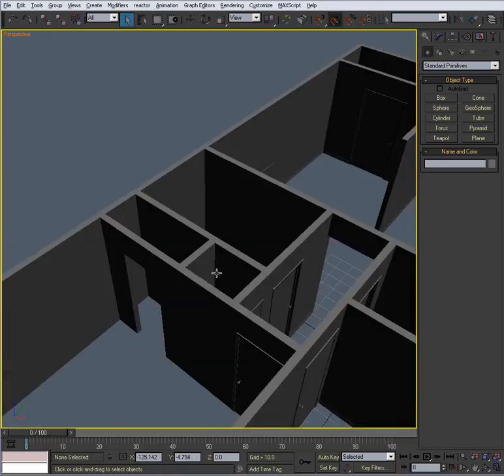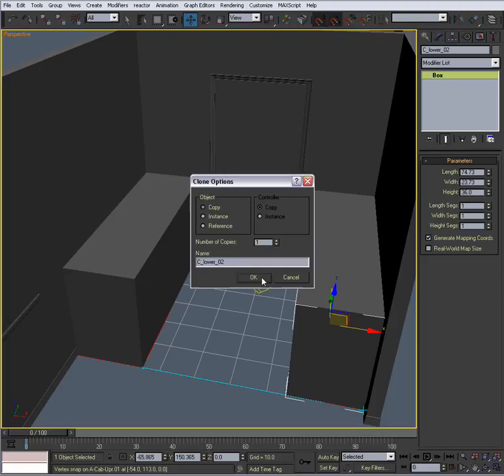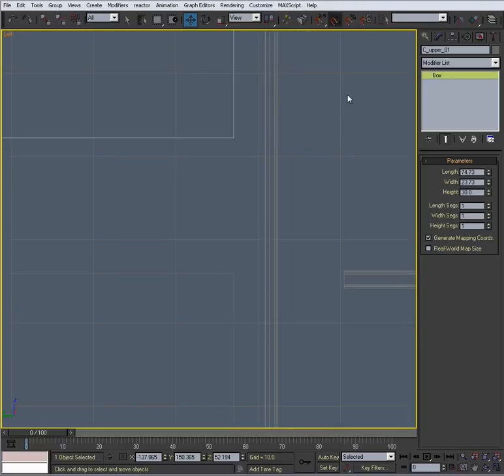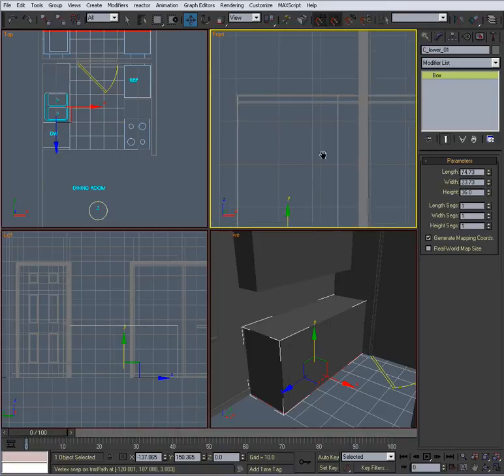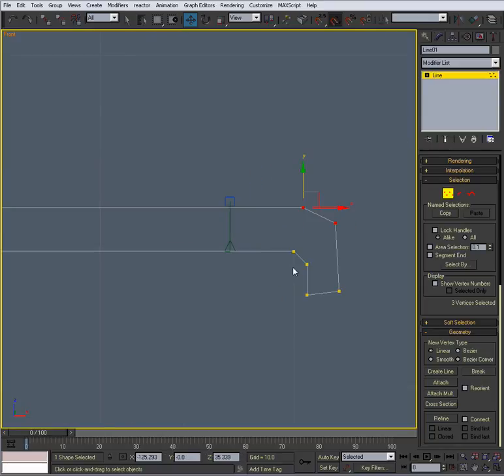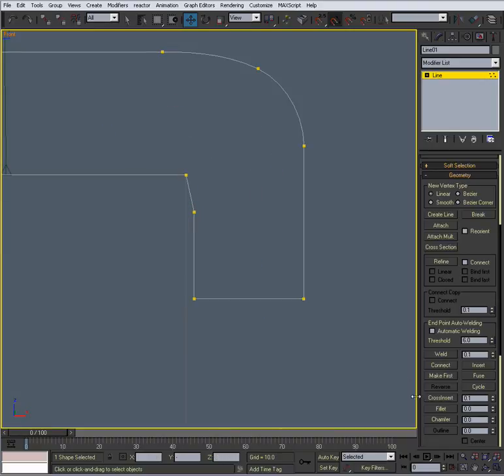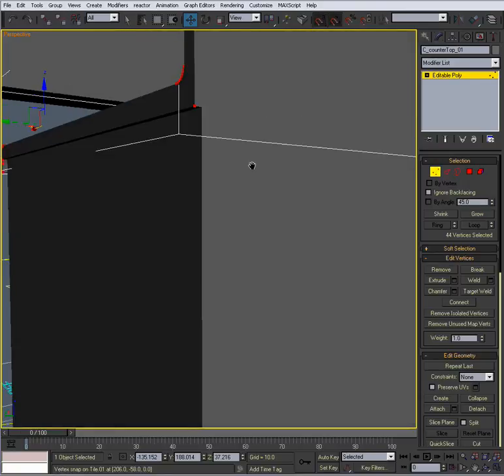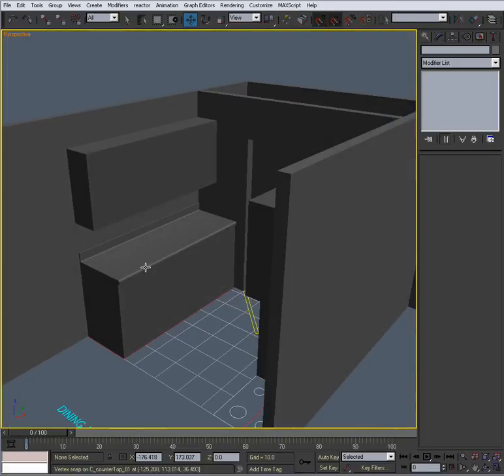3ds Max Modeling a Kitchen Tutorial - Cabinet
3ds Max Modeling a Kitchen Tutorial - Cabinet